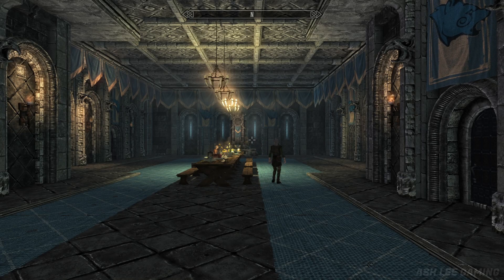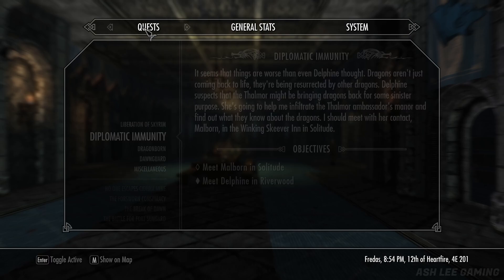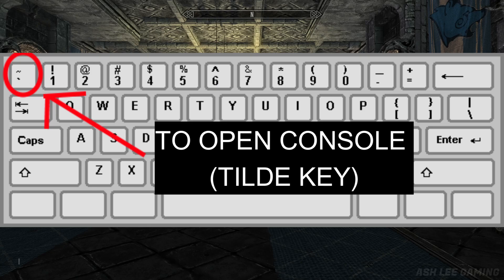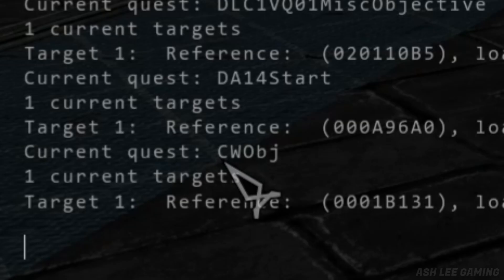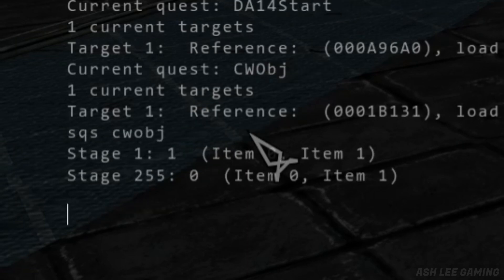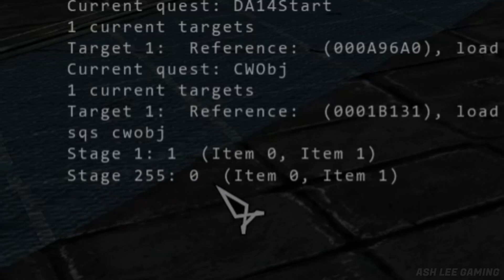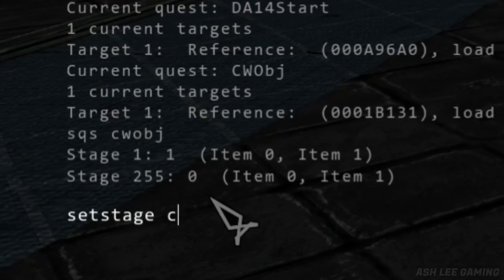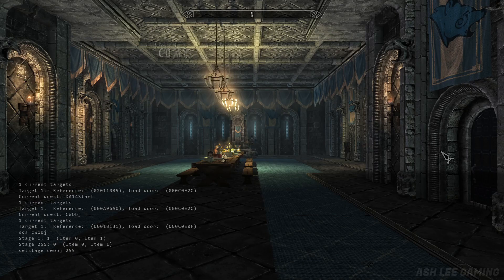How to fix: Report to Ulfric Stormcloak-Liberation of Skyrim Quest PC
I show you how to fix "Report to Ulfric Stormcloak" for the "Liberation of Skyrim" quest by using console commands!
"Liberation of Skyrim" quest Id: CWOBJ

Commands:
1. ShowQuestTargets
2. sqs CWOBJ
3. SetStage CWOBJ 255

NOTE: (255 is the stage number of the quest. For any quest that you decide to skip with the console, you can type any number that shows on the sqs list that has not been completed yet. If there is a 1 beside the quest in the sqs list, it means that the quest has been finished. If there is a 0, it means the quest has not been finished)